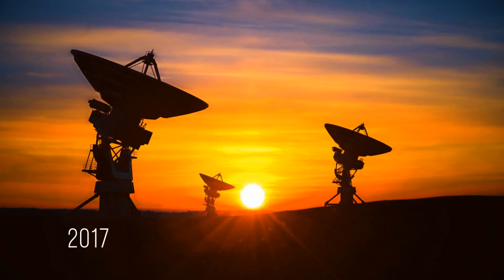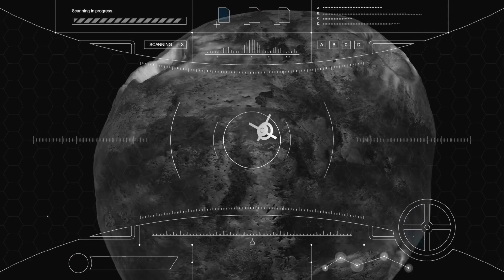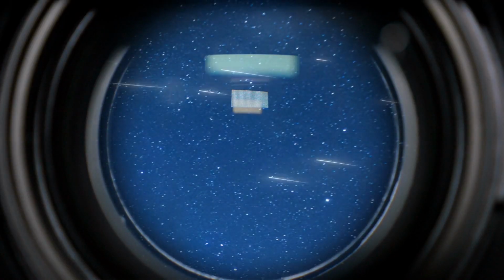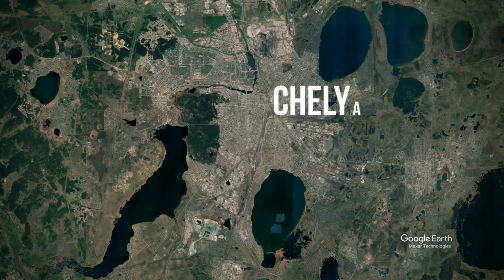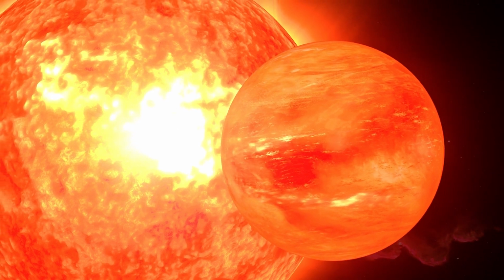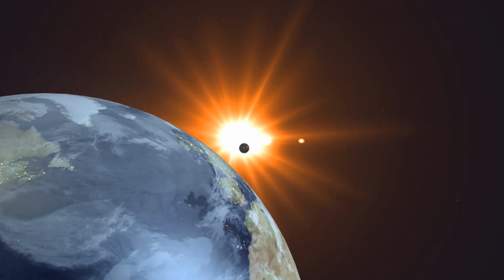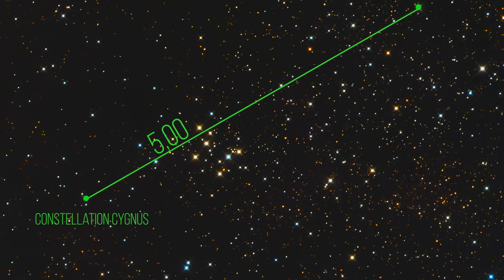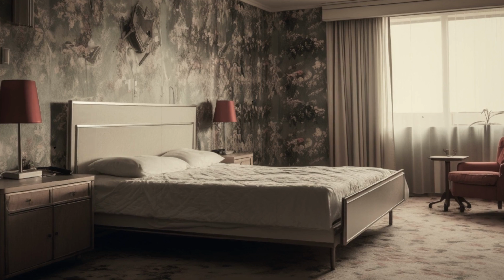Solved! The Shocking Truth About Oumuamua Revealed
For years, Oumuamua baffled scientists. Was it a comet? An alien probe? Something entirely new? Now, a breakthrough has finally unveiled the truth! Get ready to have your mind blown as we reveal the shocking reality behind this interstellar visitor. Was it ever what we thought? Join us to find out!